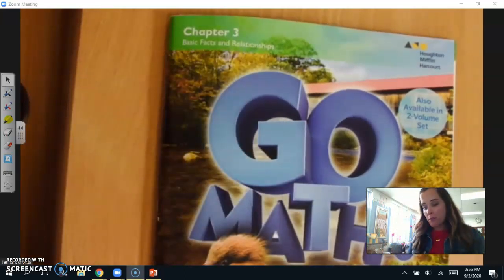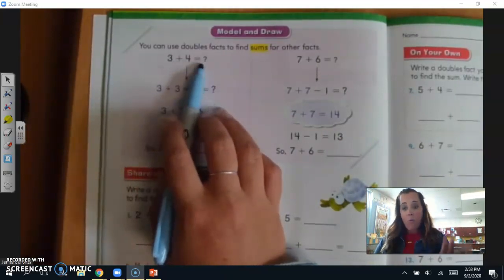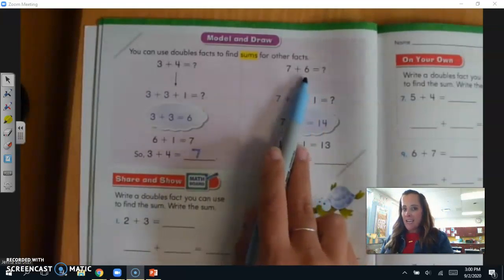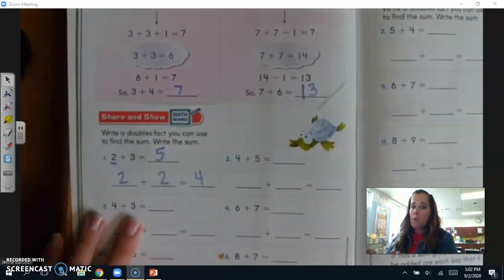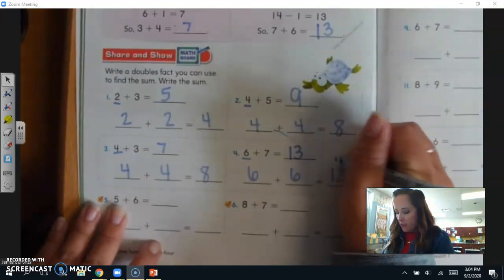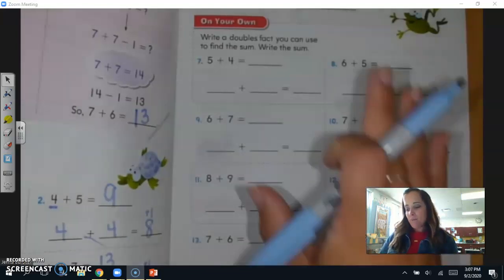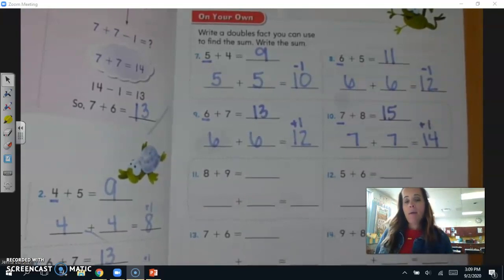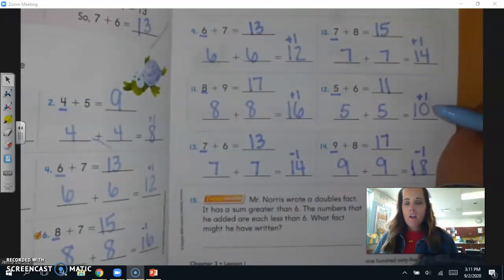3.1 Math Lesson